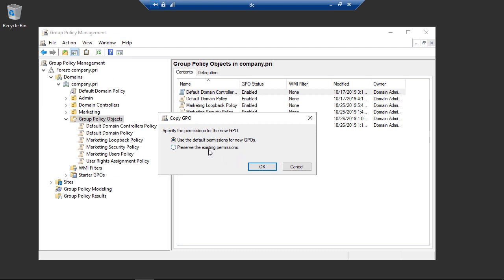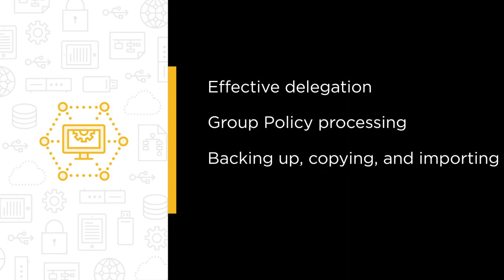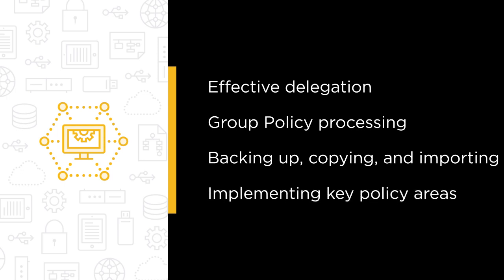Windows Server 2019: Group Policy Fundamentals Course Preview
Join Pluralsight author Darren Mar-Elia as he walks you through a preview of his "Windows Server 2019: Group Policy Fundamentals" course found only on Pluralsight.com. Build your technology skills with Darren’s help by learning the basics of creating and targeting GPOs, discovering how best to manage GPOs in areas like delegation, filtering, and backup, and much more. Visit Pluralsight.com to start learning Windows Server 2019 skills today!